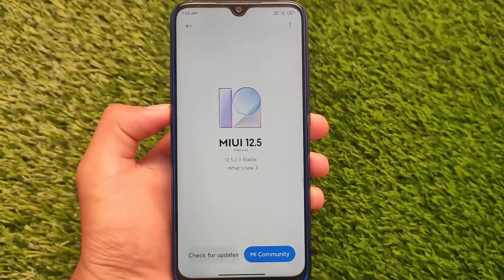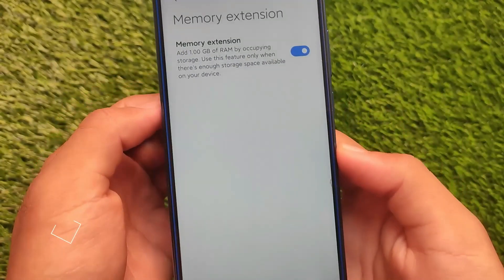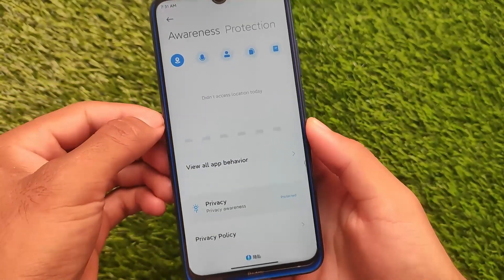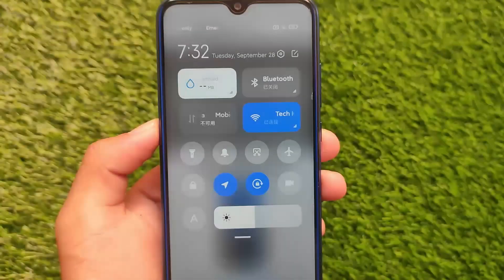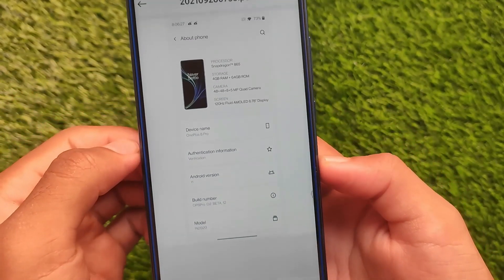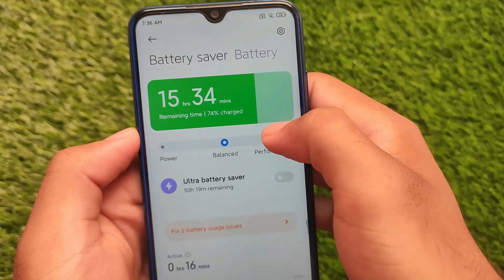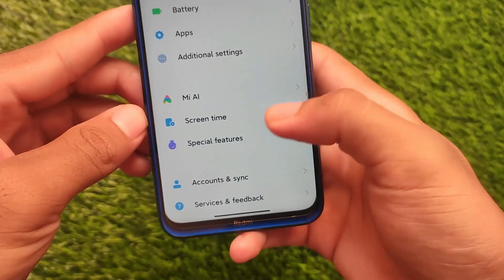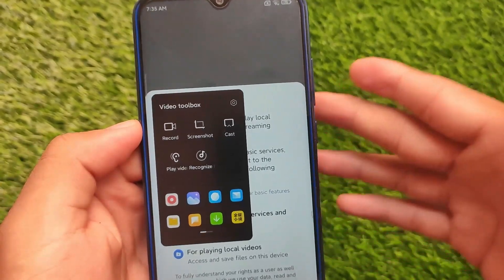Finally OFFICIAL MIUI 12.5 ENHANCED EDITION - Redmi Note 8 | Memory Extension & New Features 🔥🔥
Hey guys, What's Up? Everything good I Hope. In this Video, I'm gonna show you " Finally OFFICIAL MIUI 12.5 ENHANCED EDITION - Redmi Note 8 | Memory Extension & New Features 🔥🔥 " . Make Sure to watch this video till the end to understand everything.